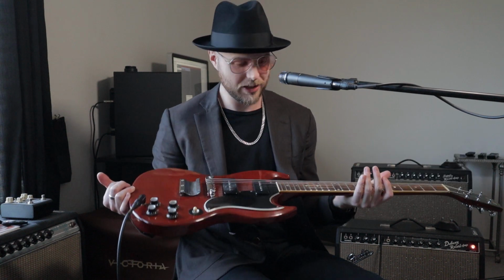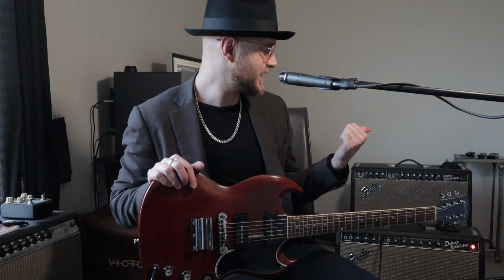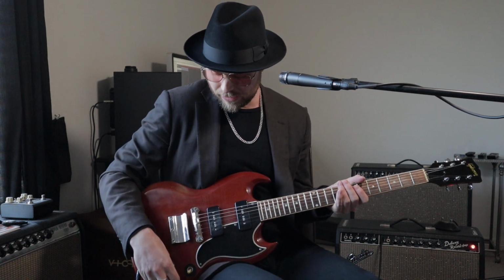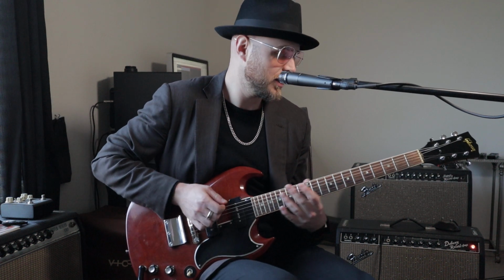SG Special & Deluxe Reverb VINTAGE!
Playing my Vintage '66 GIBSON SG Special into Vintage 66 FENDER Deluxe Reverb! Deluxe Reverb, Celestion G12H30 Speaker. SG Special with music city bridge!

Fender Deluxe Reverb Reissue

Guitar Picks Dunlop Primetone .88

Guitar Strings Ernie Ball 10-46

String Winder

Shub S1 Capo

Shure SM57 Mic

Recording Interface

Studio Monitors

Gorilla Pod

Camera Mic